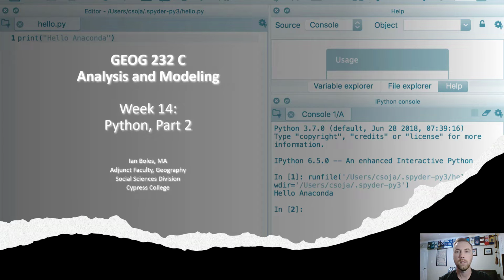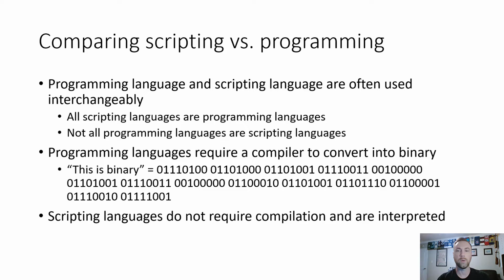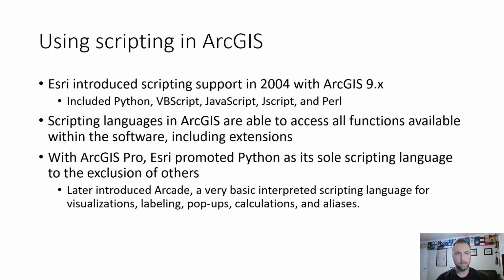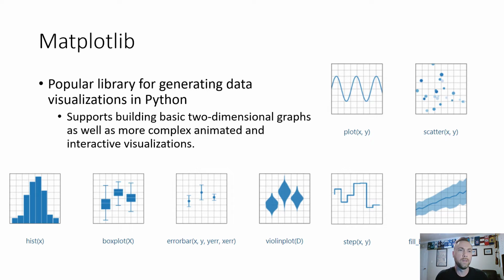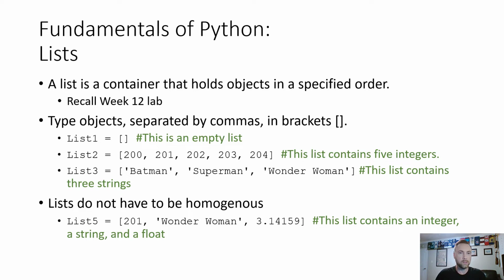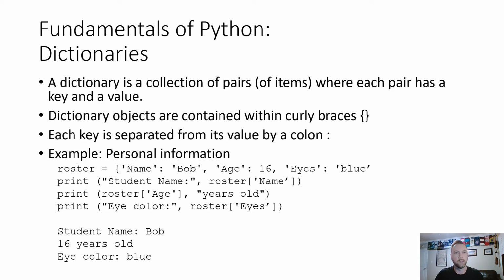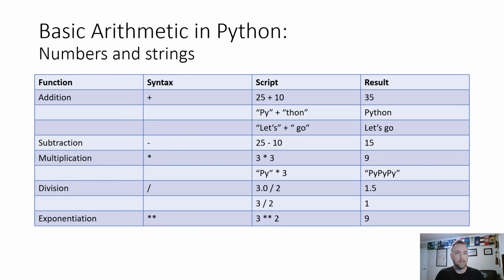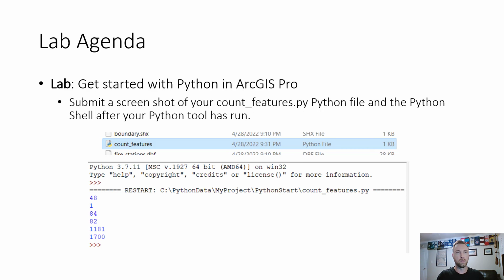GEOG 232, Week 14 Lecture: Python, Part 2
Welcome to GEOG 232: Analysis & Modeling at Cypress College. In week 14,  I continue my discussion of Python scripting for GIS. In this, the second of two lectures on Python scripting, I discuss the key differences between programming and scripting languages, introduce Python libraries and modules, and continue my discussion of various data types used in Python.

This is part two of two lectures on Python for ArcGIS Pro.